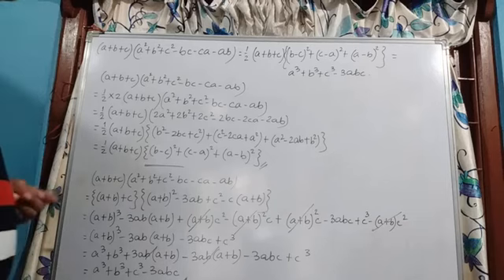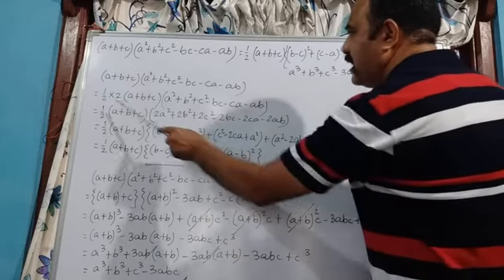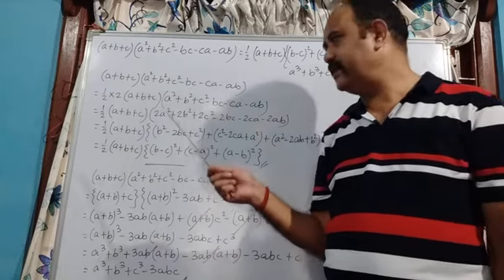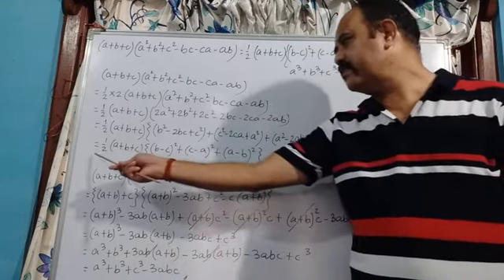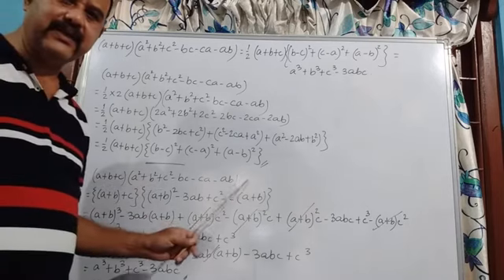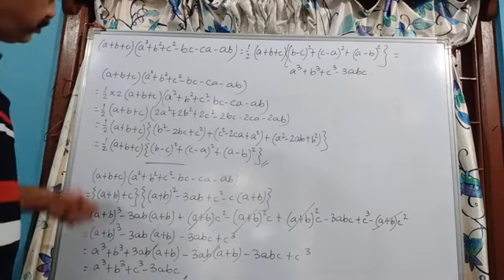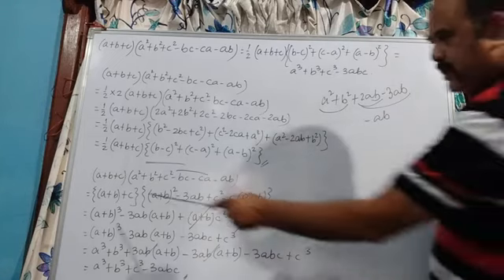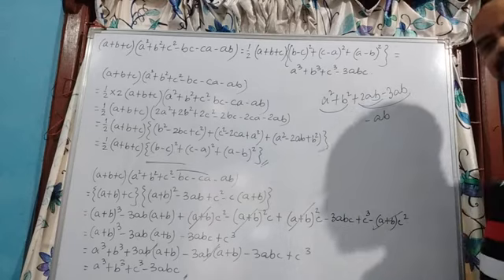Product and Factors, Identity